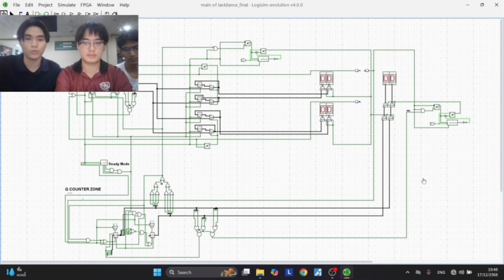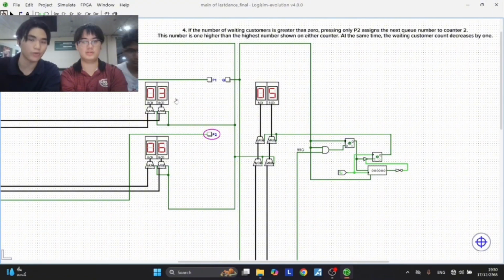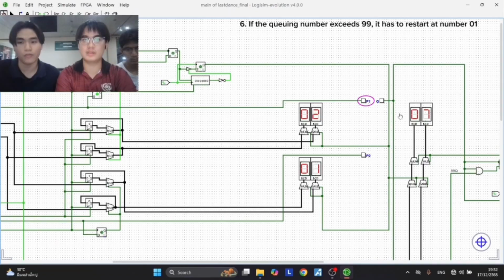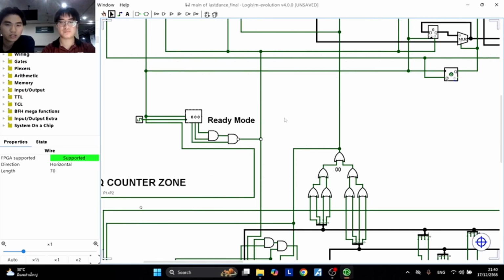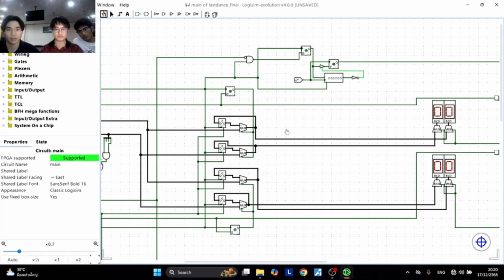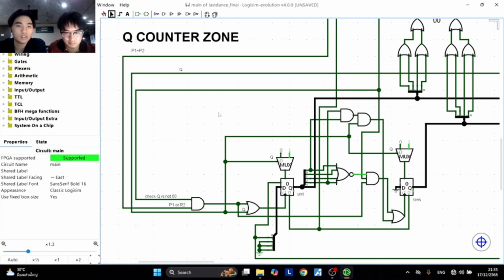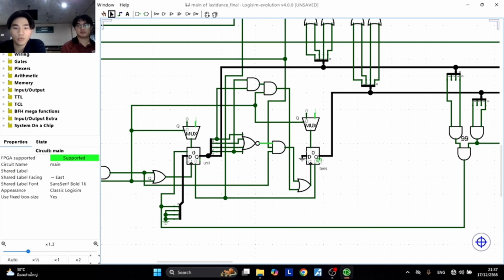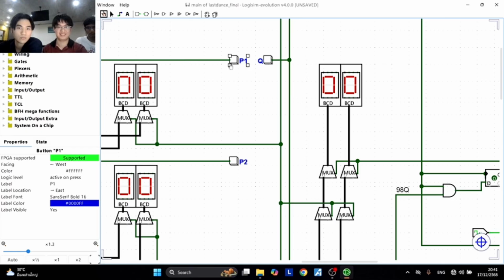01205241-mini project2-Queuing Display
Overall circuit 00.00

Ready Mode 5.01